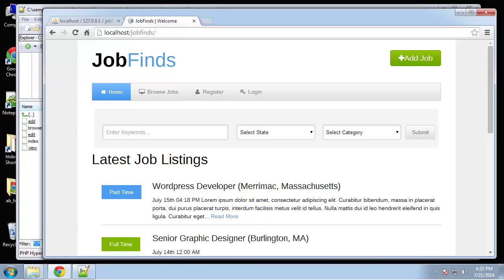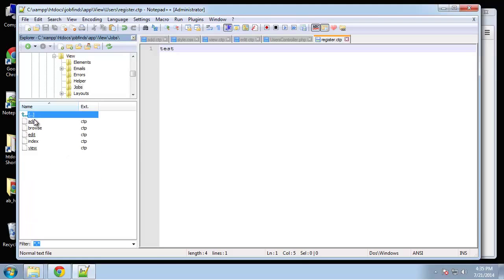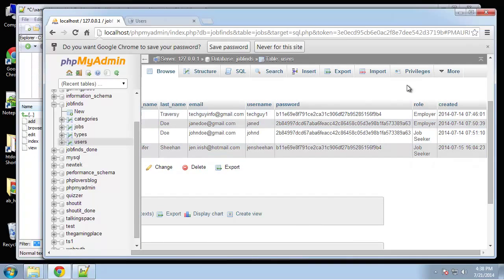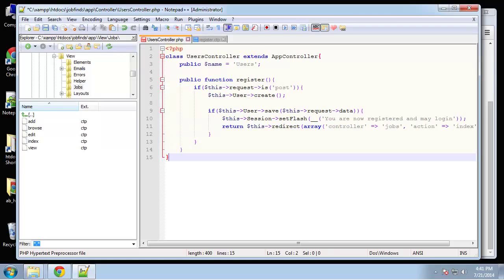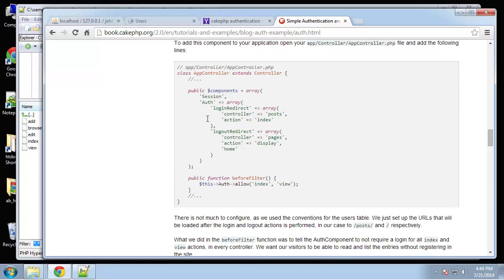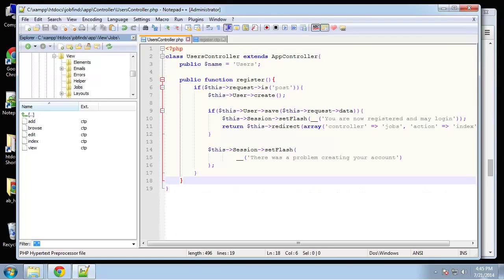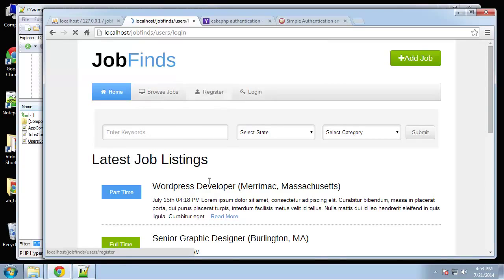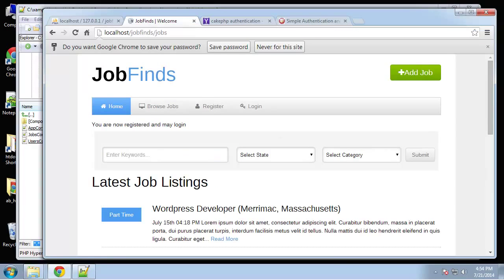9 68 PHP and MySQL User Aunthentication